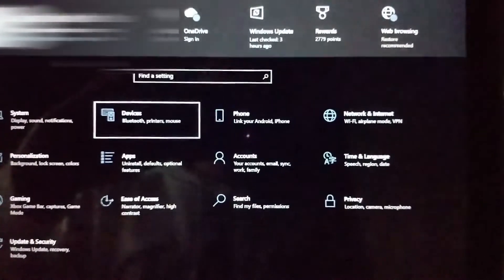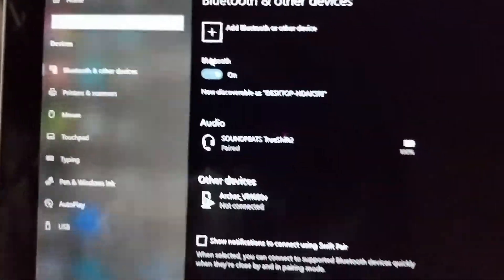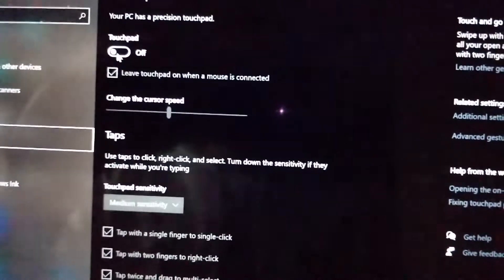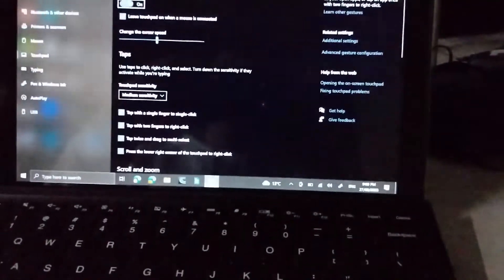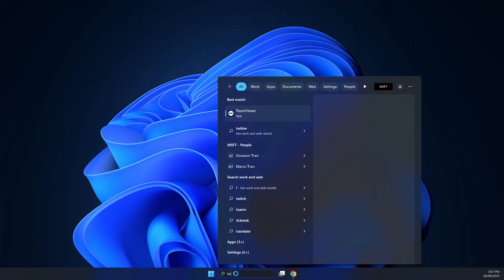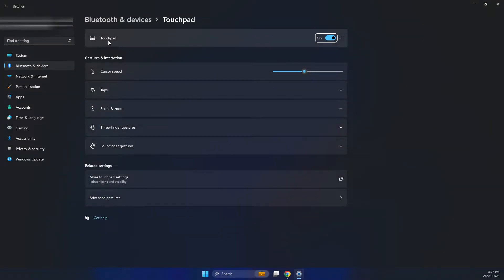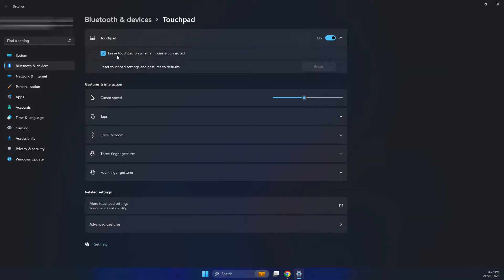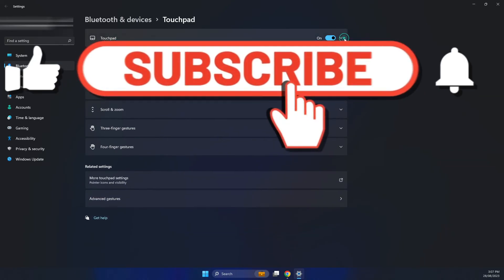HOW TO FIX TOUCHPAD NOT WORKING IN WINDOWS 11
In this video, I will show you how I fixed Windows 11 Touchpad not working. I tested the touchpad on my own Windows profile and it worked so I knew the touchpad was working. My son had this issue in the past and the fix was to delete the Windows profile and then let it recreate it. This time I wanted to find out the root cause and came to the conclusion that it was disabled from within Windows.

LINKS:

Touchscreen external monitor

OUTLINE:

00:00 - Intro
00:09 - Go To settings and touchpad
00:19 - Showing touchpad not working
00:37 - Windows 11 screen capture and fix